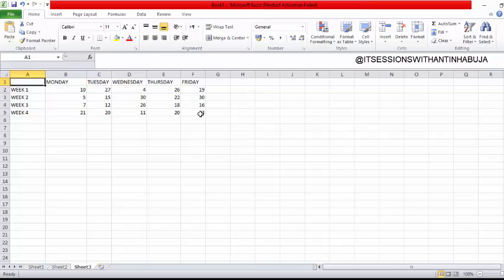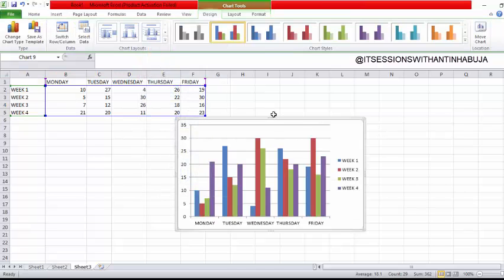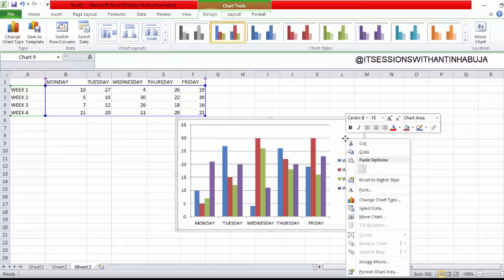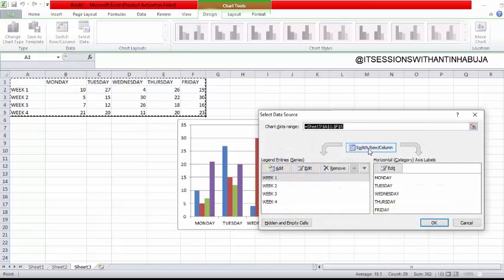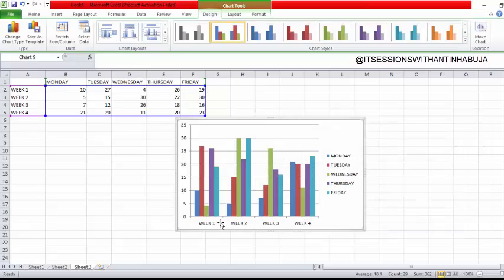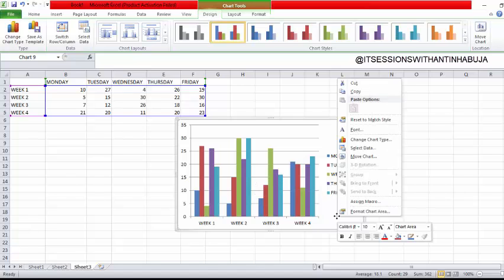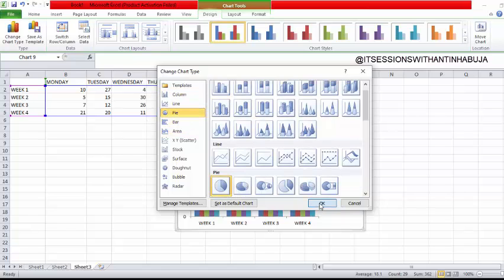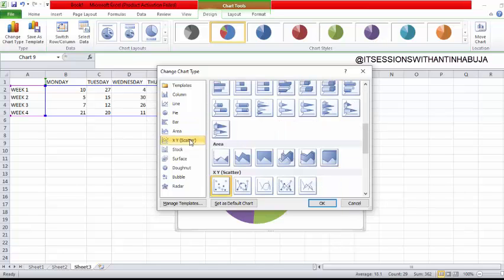STATISTICAL ILLUSTRATION WITH MS EXCEL